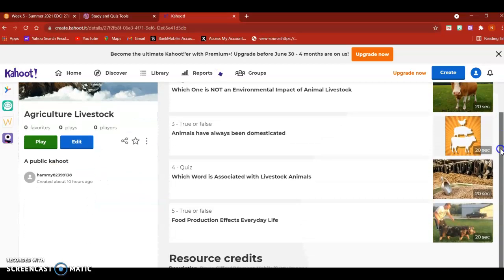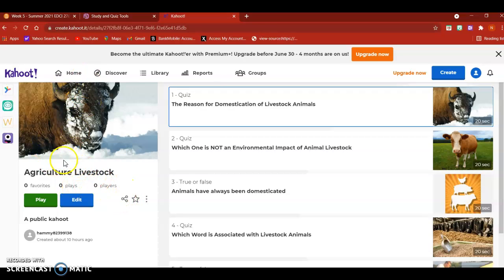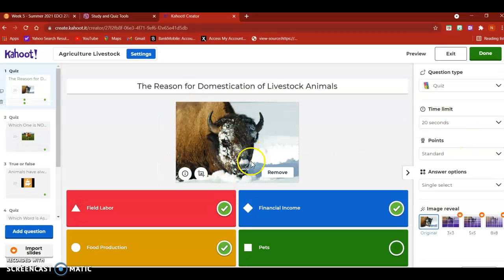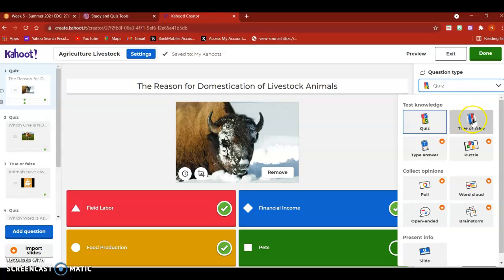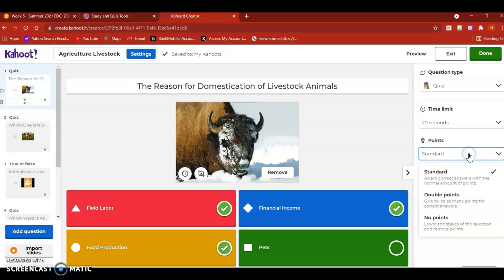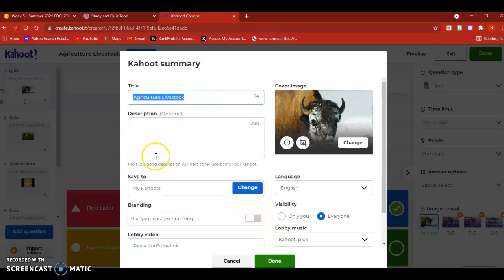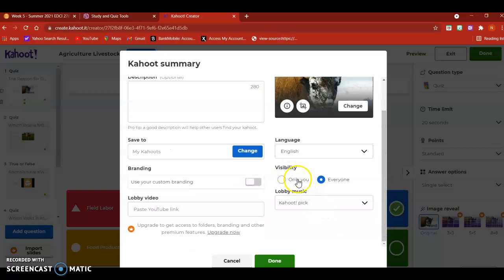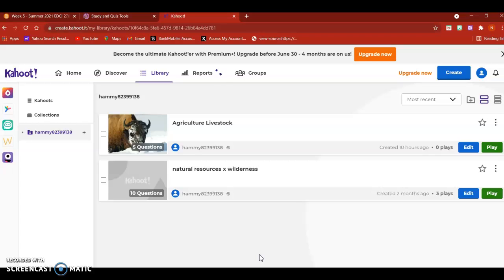Agriculture livestock kahoot